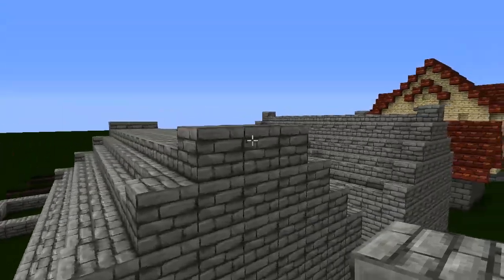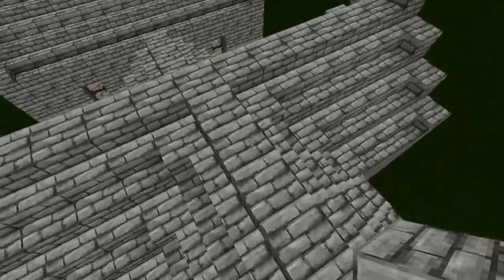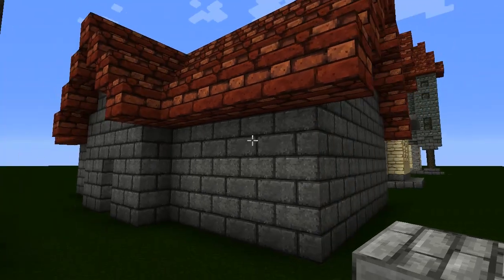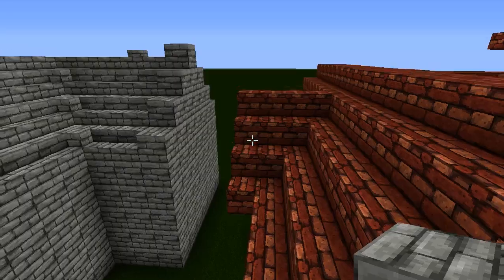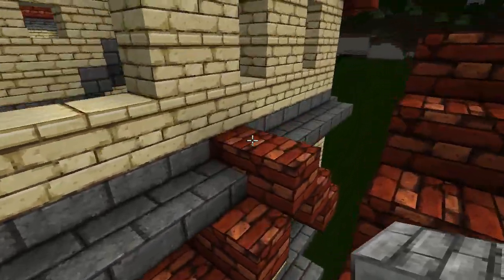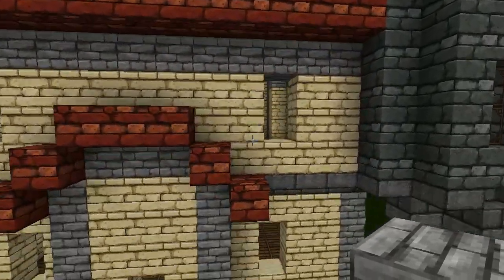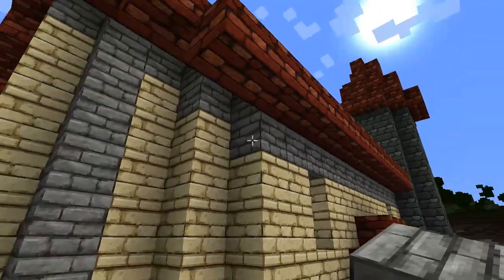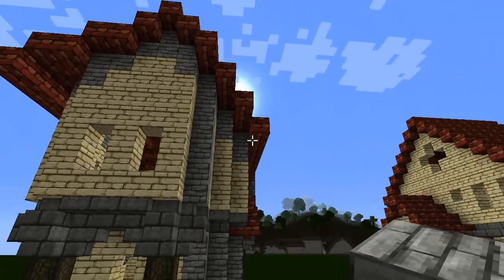Dynamic Build tutorial #2 - Using a variety of materials